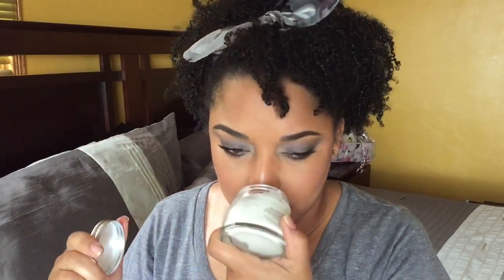MAY FAVORITES & A HUGE FAIL 2018 + IPSY MAKEUP BAG GIVEAWAY | Natural Hair Makeup Skincare Netflix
HEY Beauties and Curls! IT’S TIME TO RET LIT WITH MAY FAVORITES & FLOPS!!! Who’s Ready?

MelissaQ007

DevaCurl Leave- In Decadence Ultra Moisturizing Conditioner
DevaCurl Frizz Free Volumizing Foam
L'Occitane Almond Milk Concentrate
KORRES Guava Body Butter
4-in-1 Apple Cider Vinegar Foaming Clay Mask
Pacifica Beauty Crystal Mist
dermae Daily Detox Scrub
Belif Bestsellers On-The-Go Travel Kit
Pixi Glow Tonic
dermae Nourishing Rose Cleansing Oil
Physician's Formula Rosé All Day Oil Free Serum
Pérsona Cosmetics Identity Palette
Hourglass Ambient Lighting Palette - Surreal Light
Hourglass Radiance Bronze Light
Hourglass Ambient Lighting Blush Iridescent Flash
Make Up For Ever Ultra HD Invisible Cover Stick Foundation Y415
Make Up For Ever Ultra HD Invisible Cover Stick Foundation R505
Glamglow GLOWSTARTER Mega Illuminating Moisturizer
Too Faced Dark Chocolate Soleil
Urban Decay Self Adjusting Complexion Primer
Esteé Edit Pore Vanishing Stick
Maybelline BB Cream - Medium Deep
Maybelline Masterconcealer Camouflage Medium Deep
Maybelline Total Temptation- Blackest Black

Netflix
The Last Kingdon
The Queen of the South

REVIEW- L'Occitane Almond Milk Collection -
REVIEW- SheScentIt Okra Reconstructive Hair Repair Conditioner
REVIEW- DevaCurl Leave- In Decadence Ultra Moisturizing Conditioner -
REVIEW- DevaCurl Frizz Free Volumizing Foam -
BEST DRUGSTORE CONCEALERS Maybelline Masterconcealer Camouflage Medium Deep -
REVIEW- Physician's Formula Rosé All Day Oil Free Serum -
REVIEW- Pérsona Cosmetics Identity Palette -
REVIEW- Shayla x Colourpop Perception Palette -
REVIEW- Hourglass Radiance Bronze Light-

✔WRITE ME
Melissa Fykes